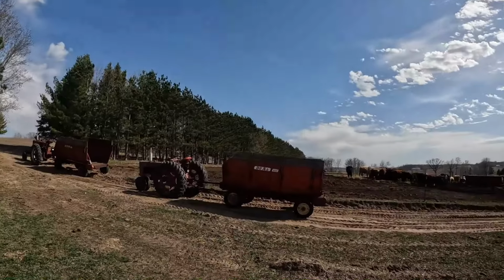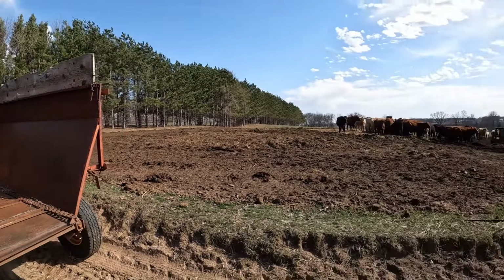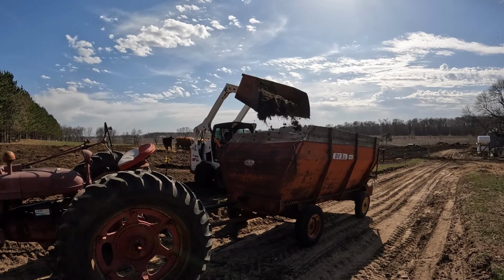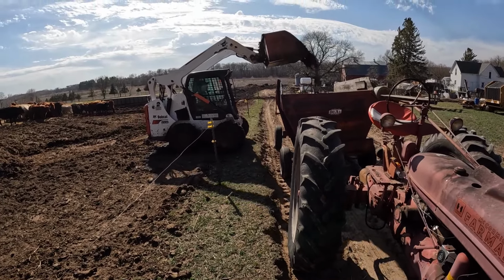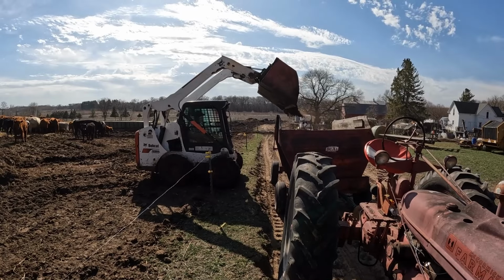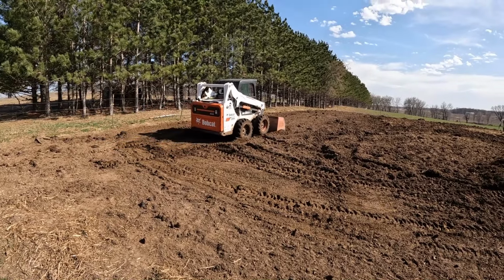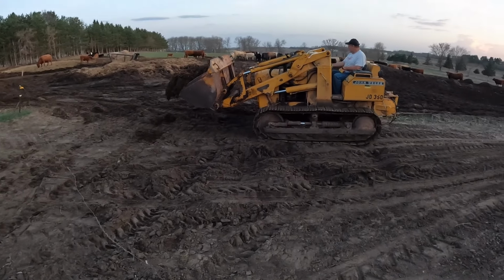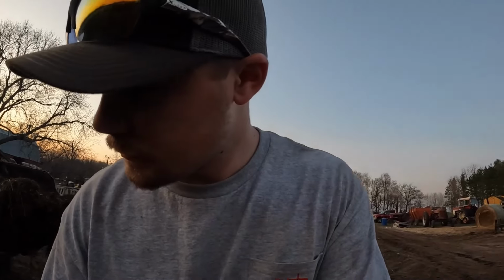Spreading Manure with Farmall Tractors! Using a 1953 Super M and 1941 H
Hey everyone! Today we do some preparation for the 2024 spring tillage season and get some manure spread out on the corn field! The cast of todays video is my dad's 1953 Farmall Super M as well as his 1941 Farmall H both pulling and operating DuAl 400 rear unloading wagons.